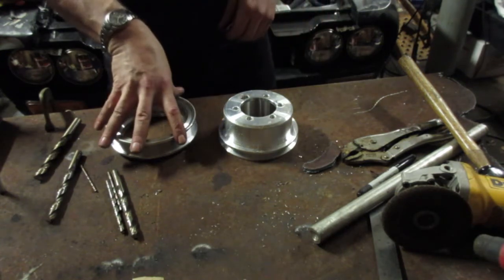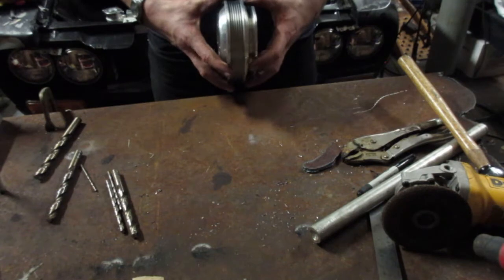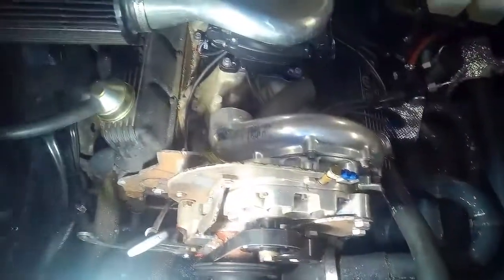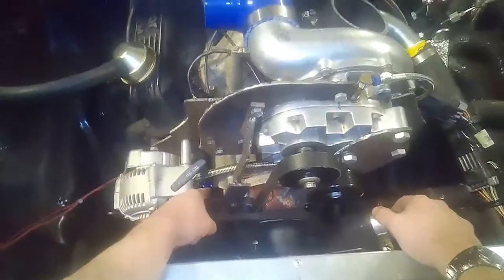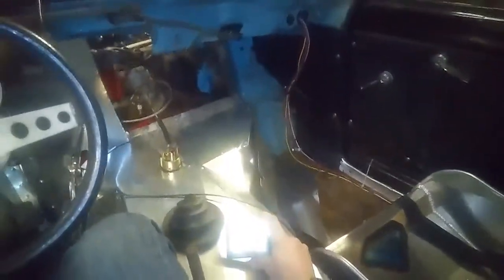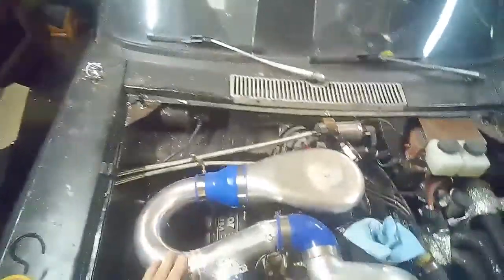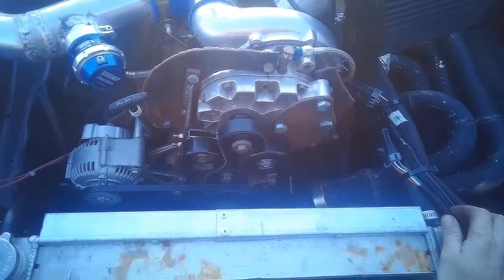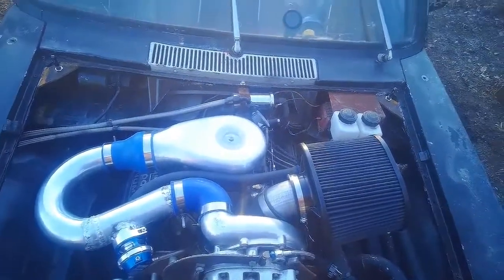521 V8 Datsun supercharger Pt 2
Finishing up the supercharger install, and a couple of adjustments